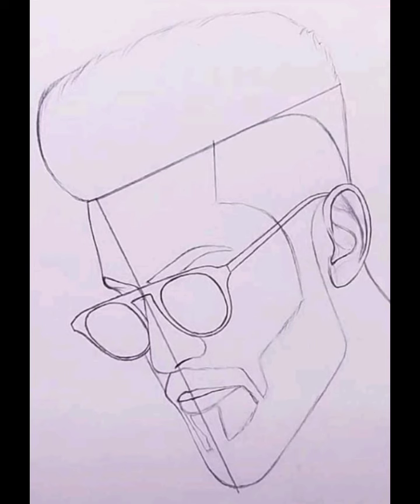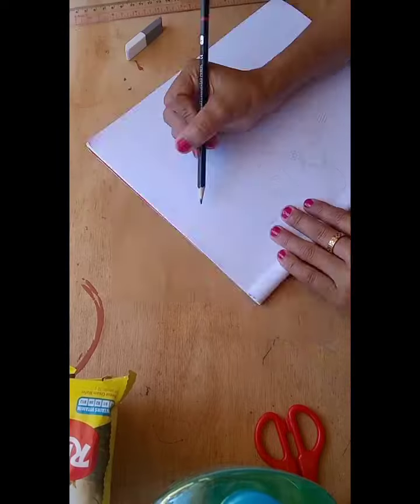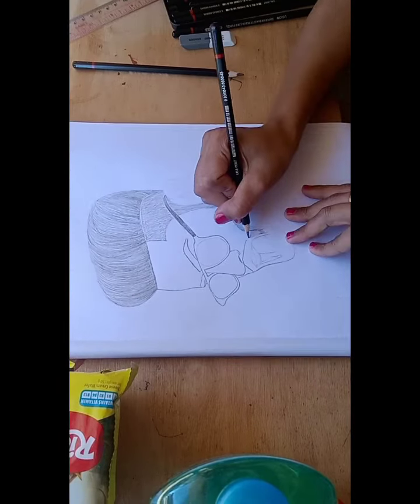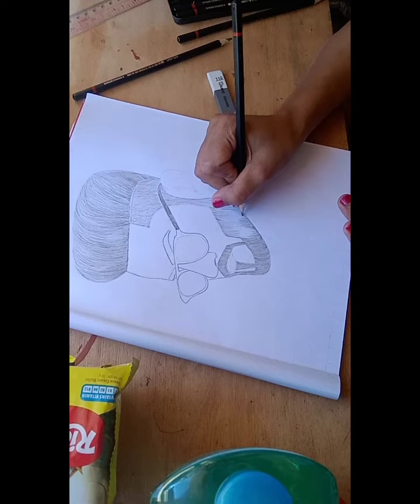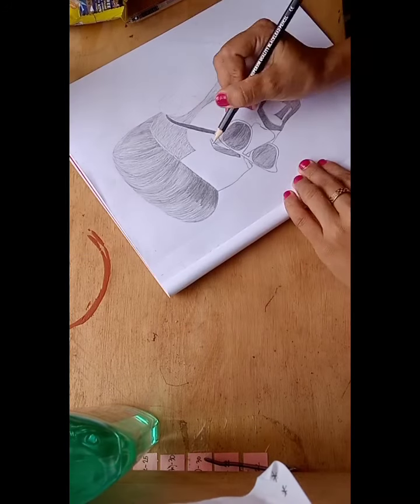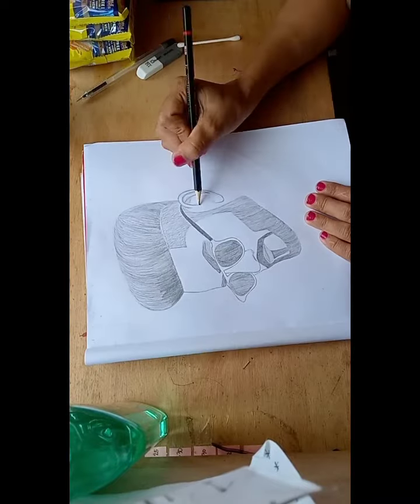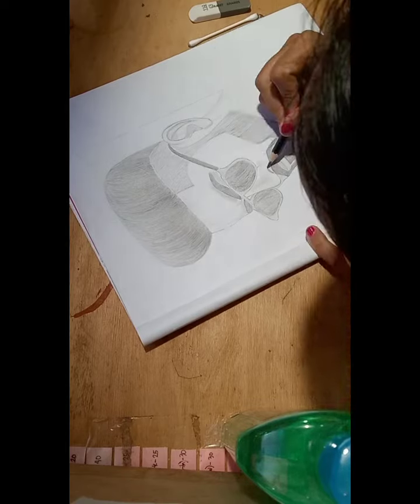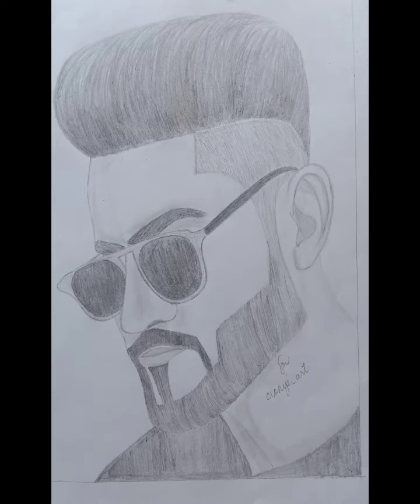My first video sketching portrait from Facebook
The photo I use is not mine, I just found it in Facebook and have a try to follow the sketching of it.. hope you like the video.. thank you, ❤️💕❤️